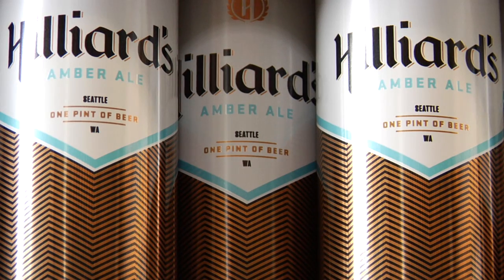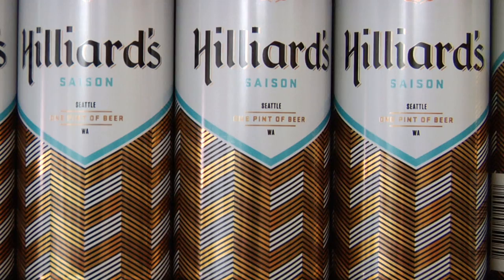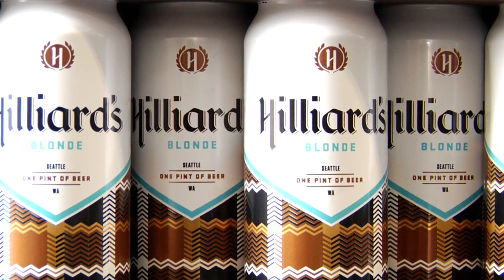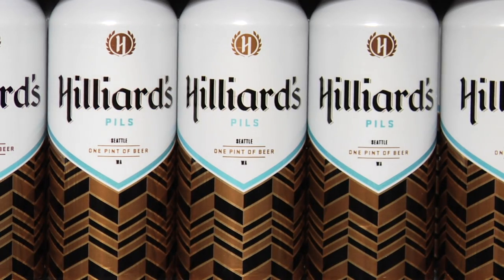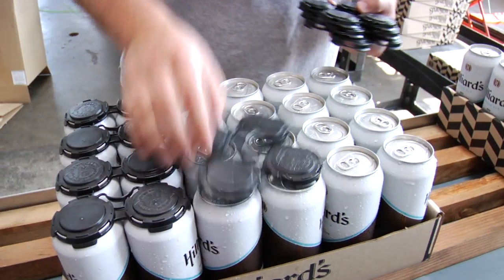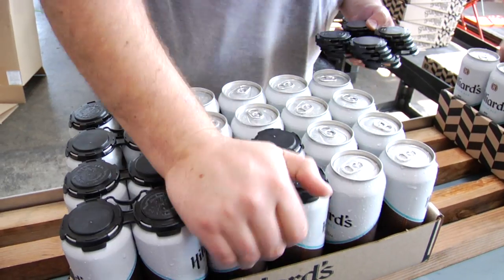Hilliard's Beer in Seattle, 4 Varieites of Craft Beer in Cans and on Tap